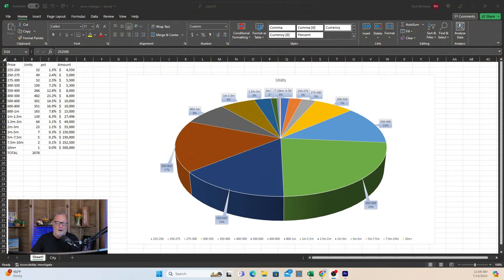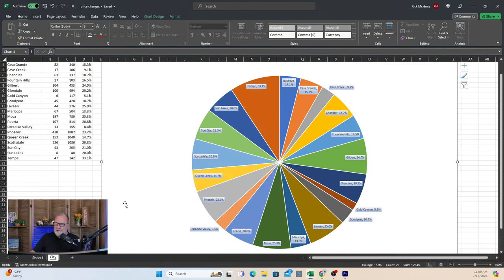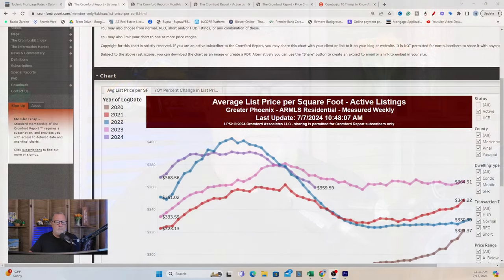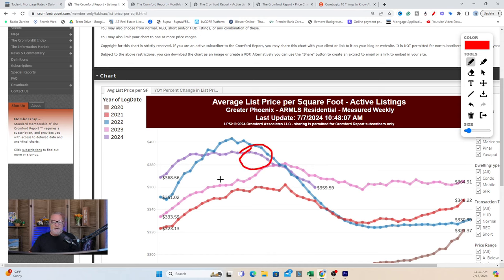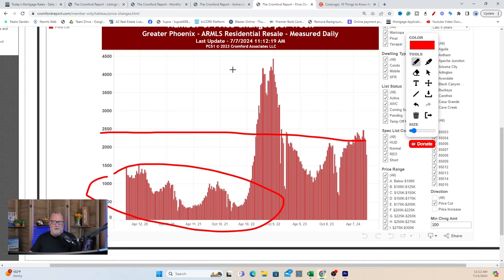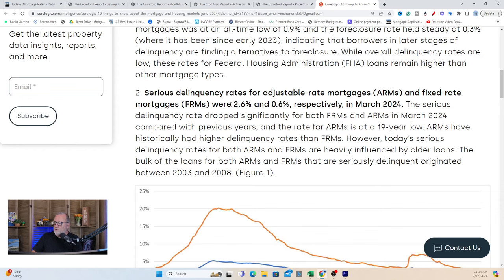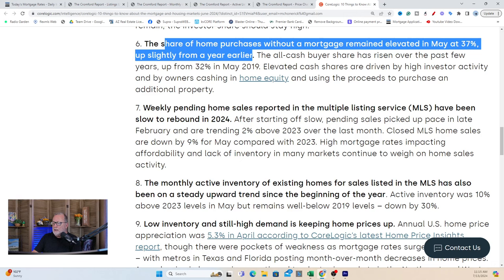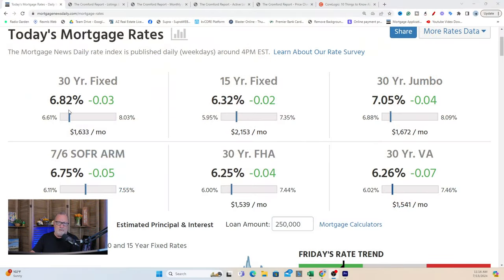PRICE CUTS- How many? Where? How much?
I take a detailed look at where we are seeing price cuts in the Arizona real estate market and what is the avg reduction and why.
If you are thinking about locating to the Phoenix area we'd love to help you. We can help you navigate the Phoenix, Arizona area.
💲The Snowball: Warren Buffett and the Business of Life

00:00 Introduction
01:00 What price range is cutting
02:03 Which Cities have the most cuts
02:59 When do sellers reduce the price
04:36 Current Avg price per sq ft
05:11 Active listings
05:49 Core Logic deliquency report
08:11 Inventory growing slowly
08:53 Current mortgage rates